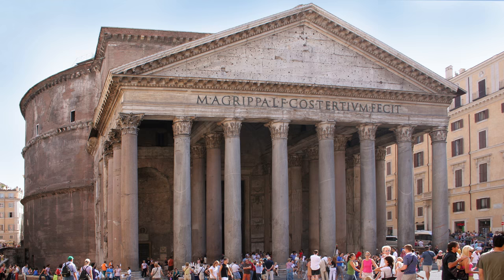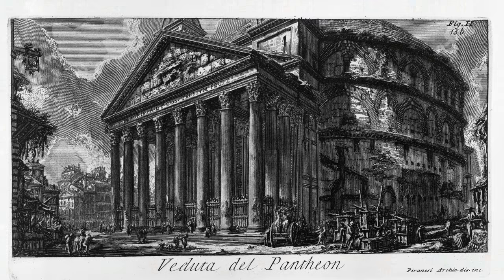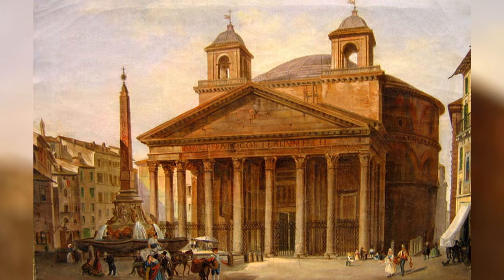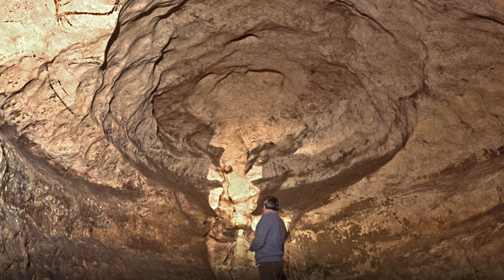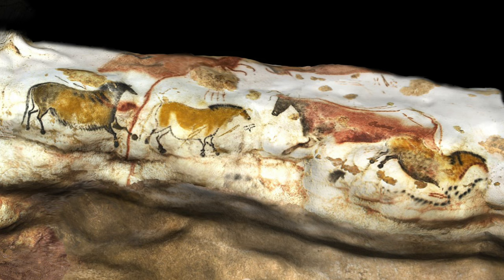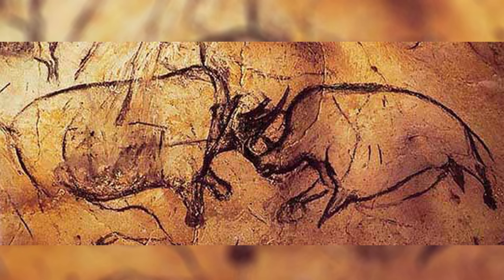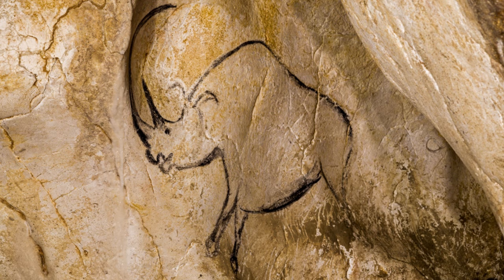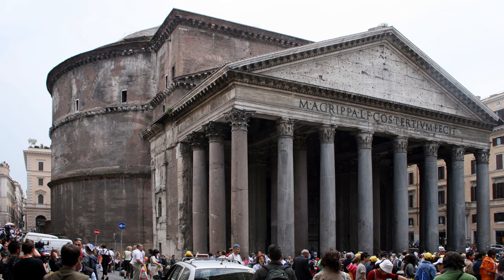How Young Is History?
In which John Green considers the historical distance between Rome's Pantheon, the cave paintings at Lascaux, a different community's cave paintings at Chauvet, and the current day. Too often, we think that a hundred years, or a thousand, can tell us the whole story or history or art history. But cave paintings remind us that what we think of as history is a tiny fraction of the human story.

Werner Herzog made a beautiful documentary about the Chauvet paintings called Cave of Forgotten Dreams. It's worth checking out for much more info on the paintings at Chauvet and the people who made them